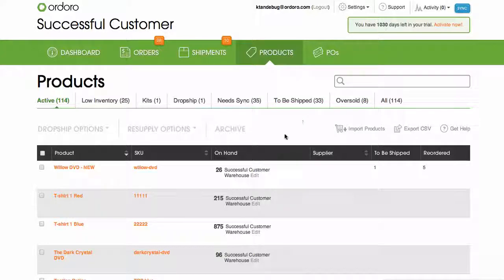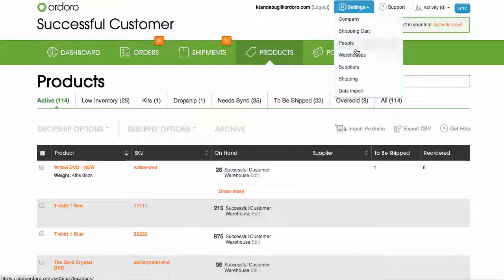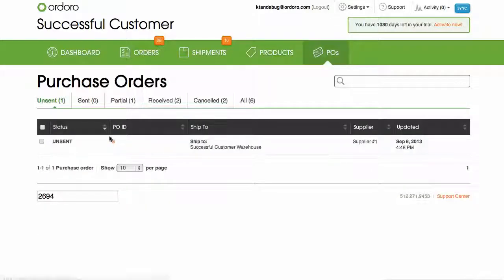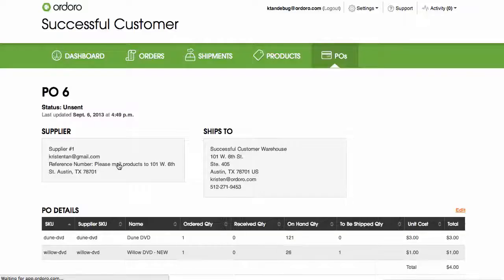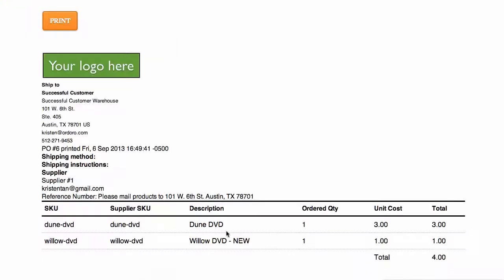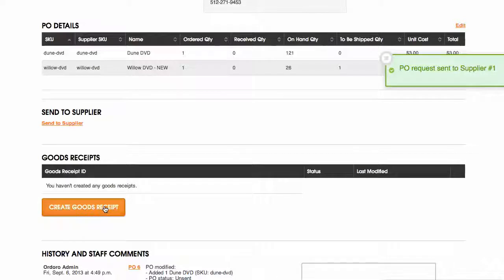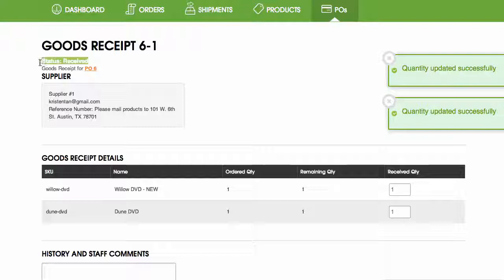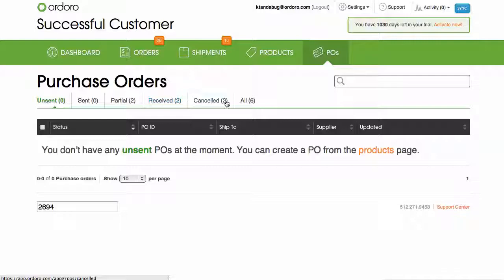How to create purchase orders with Ordoro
Ordoro has PO functionality to allow you to reorder products very easily.  It will also add the ordered products to your inventory for seamless inventory management.

Ordoro brings all of your shopping carts, marketplaces and shipping accounts together in one place. No more logging into multiple sites. No more copying and pasting and hoping that nothing's fallen through the cracks.

We play nice with Shopify, Bigcommerce, eBay, Amazon, Amazon FBA, Magento, 3dcart, Shopsite, FedEx, UPS and DYMO Endicia (for USPS shipping), and we're adding new integrations all the time!